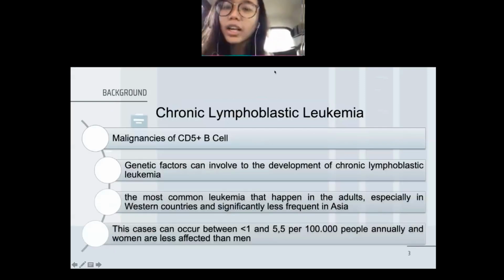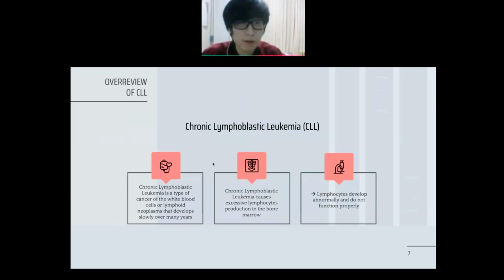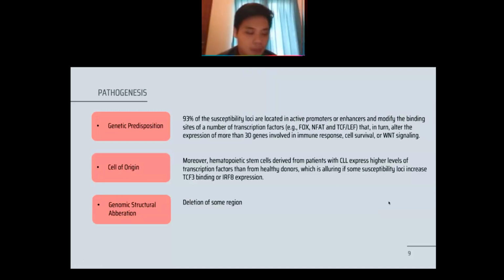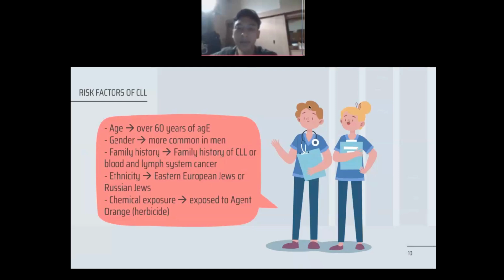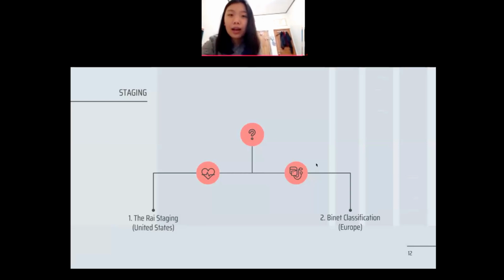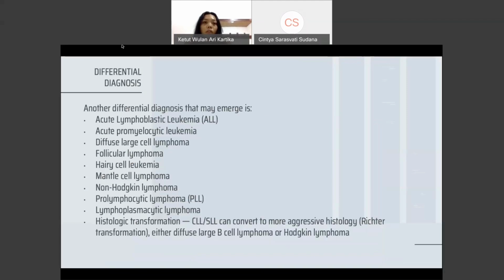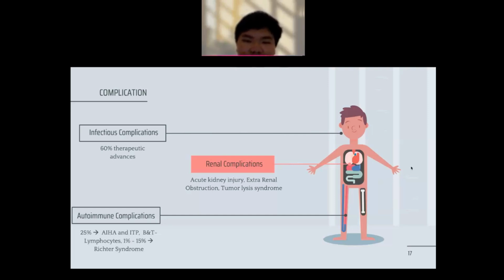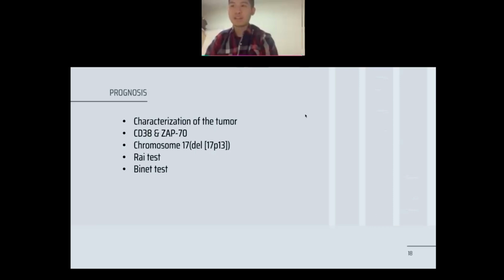SP SGDB3 Hematologic System & Disorders & Clinical Oncology FK UNUD - Chronic Lymphoblastic Leukemia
Video ini dibuat dengan tujuan untuk mengedukasi mengenai Chronic Lymphoblastic Leukemia dan untuk pemenuhan tuntutan mata kuliah Hematologic System and Disorders and Clinical Oncology Fakultas Kedokteran Universitas Udayana